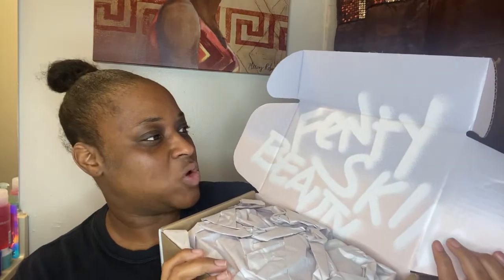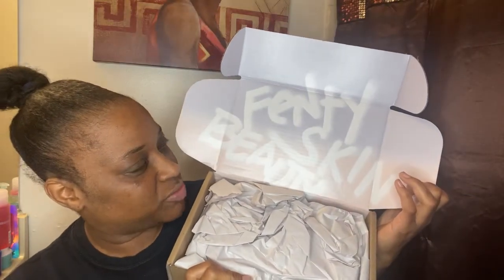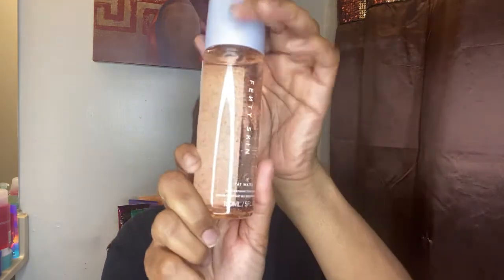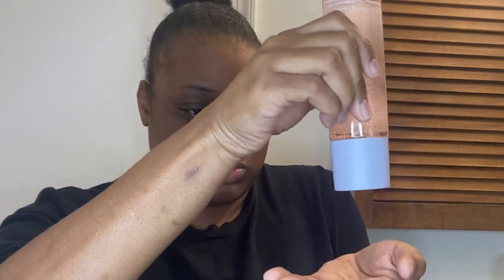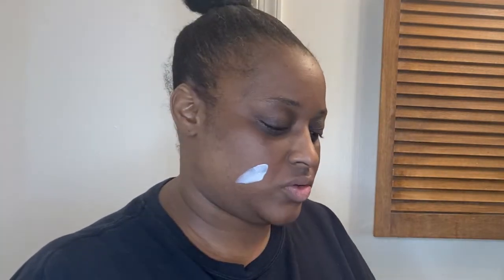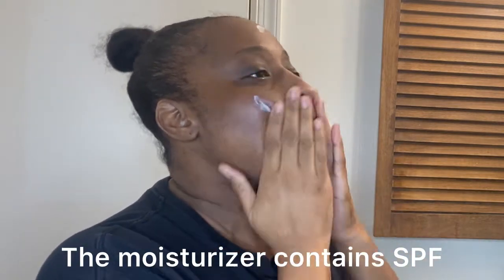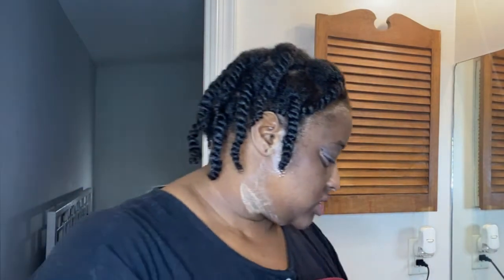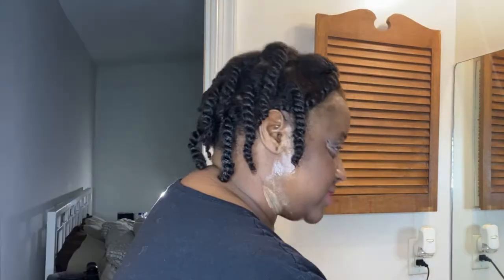REVIEW!!!! Fenty Skin: How Does It Perform???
Let’s go on a journey with Fenty Skin. In this video I’ll try the Fenty Skin products for 10 days. Let’s see how they perform.